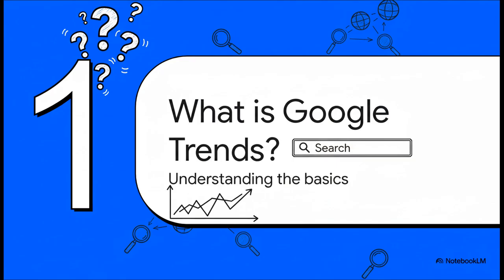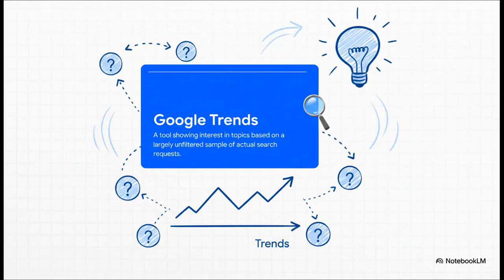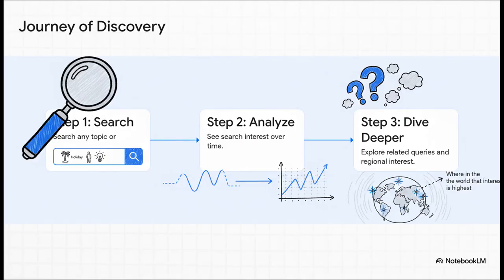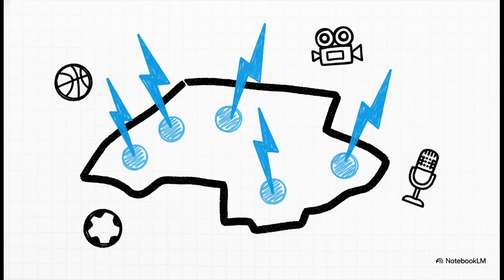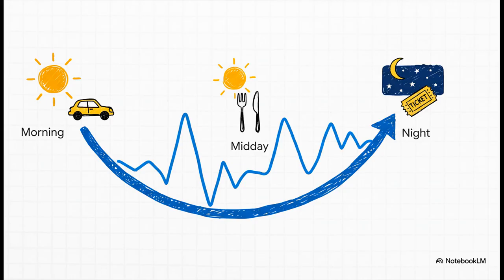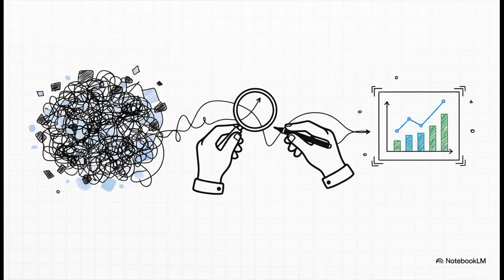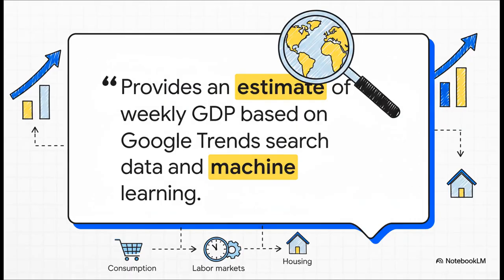Steal This Free Tool to Find EXACT Buyer Keywords in 60 Seconds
Google Trends lets you see what the world is searching for—holiday shopping spikes, trending topics, local demand, and even economic activity. It’s packed with walkthroughs, visuals, and real-time insights.
Not sure how to use this data to grow?
Lumin Marketing Group turns search trends into strategy, content, and real leads.
Visit LuminMarketingGroup.com